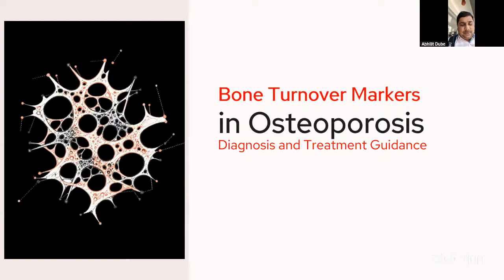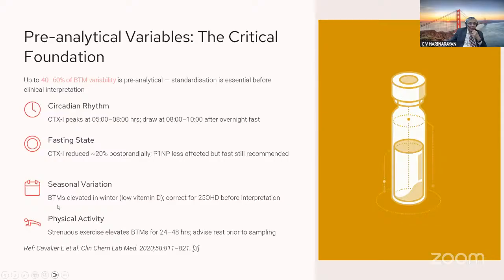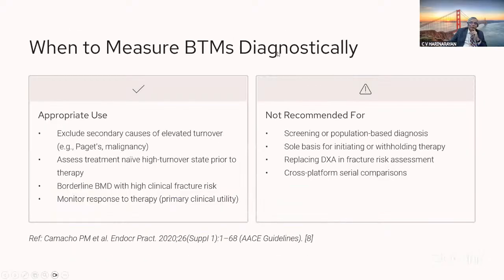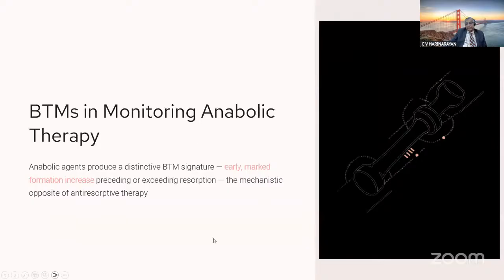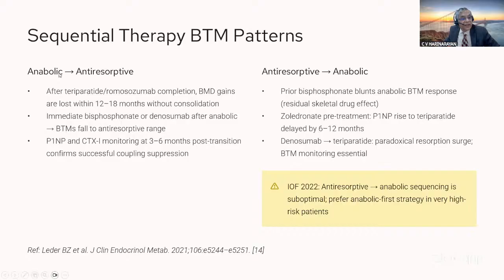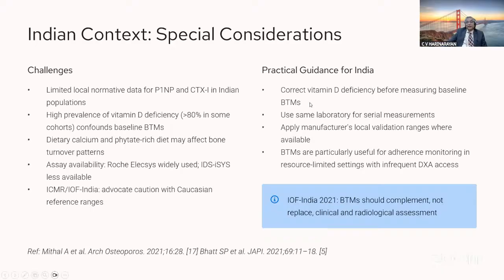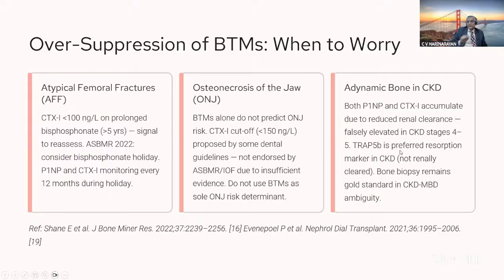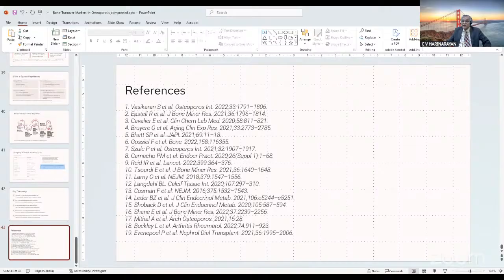The Role of Bone Turnover Markers in Osteoporosis Diagnosis and Management